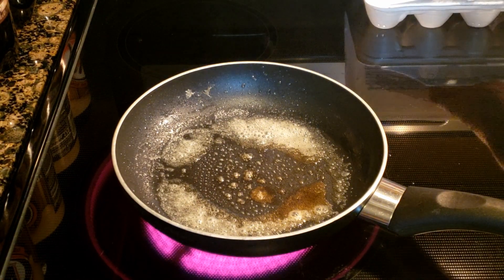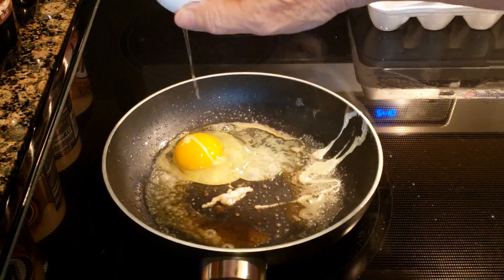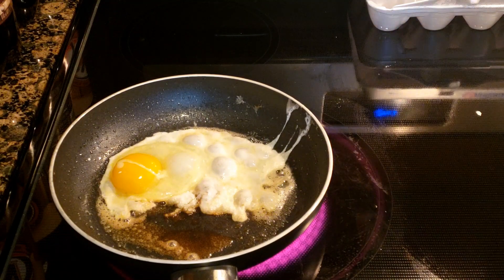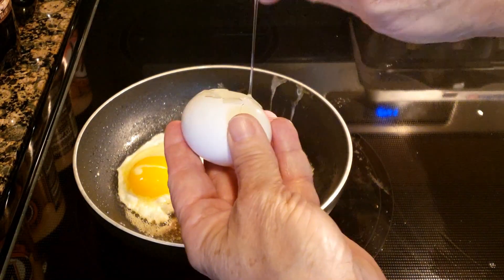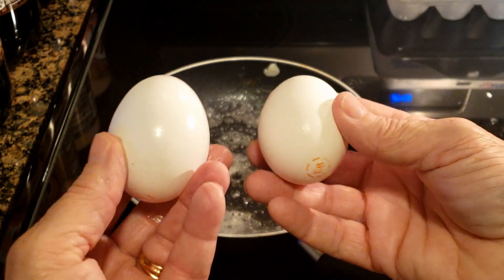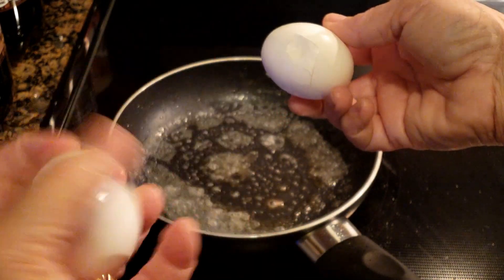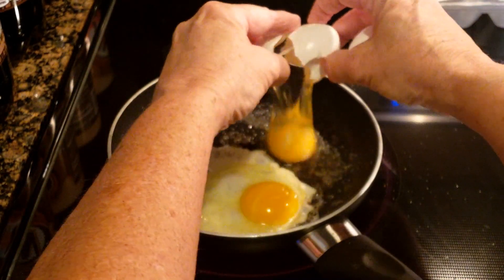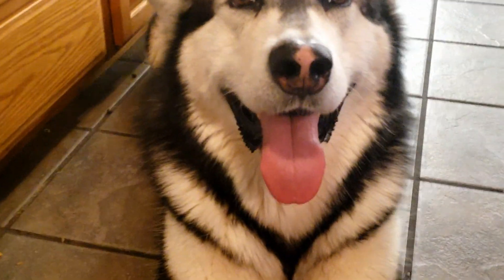How To Crack An Egg Without Making A Mess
This is the Best way to crack an egg without having it get all over the counters, the stove or the side of the pans! It's always so hard to clean up when it burns to the stove top 👍! Tonka the Malamute taught me how to do it! We would Love for you to join our YouTube Family!
If you want to send Tonka, Monroe or Capone Something

Brudders Channel
Aunt Jens Channel
A few of our Friends

Save an Extra 5% - 10% on Every Autoship order with Chewy!

Save 30% on your first Autoship Order with Chewy!

Shop Amazon through here to help support The WaterWolves ❤️!